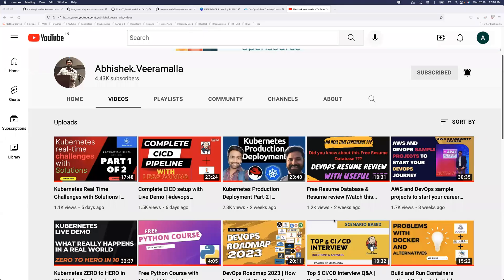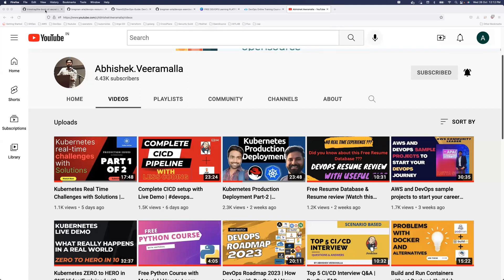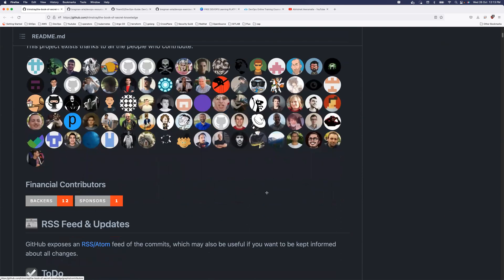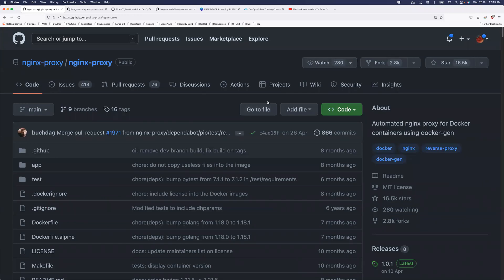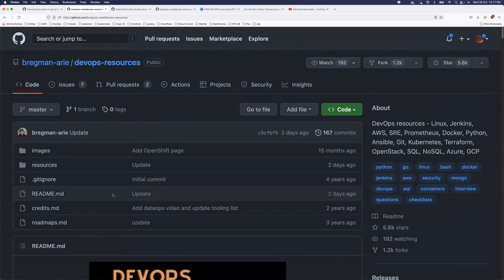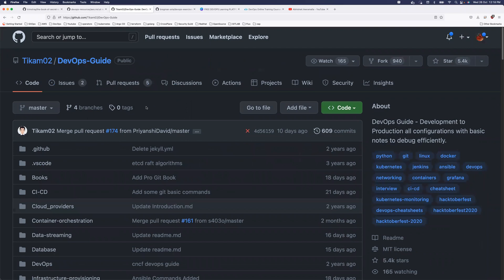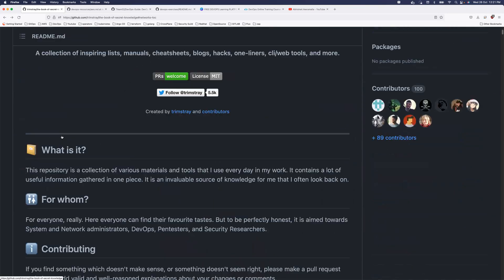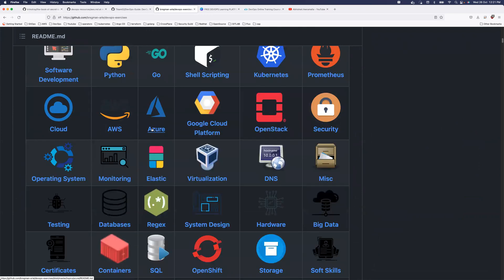Best DevOps Learning Portals & Resources for Free| 1,00,000+ Stars on @GitHub |DevOps Interview prep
Today I am here with an Amazing video which helps a lot of DevOps engineer who are looking for Free material, Free Courses and Free Interview Preparation portals.

In this video, I will show you some of the great OpenSource content that is available on GitHub for free.